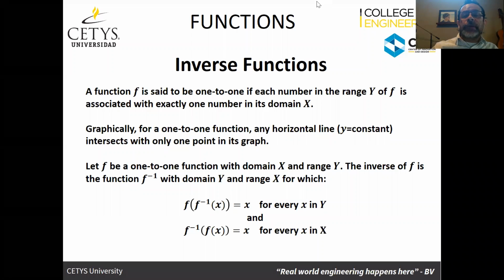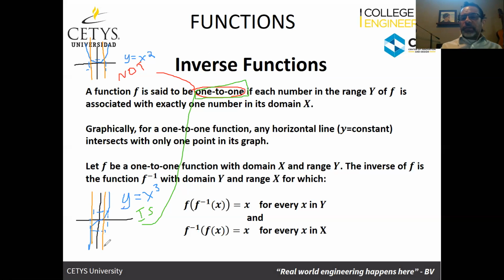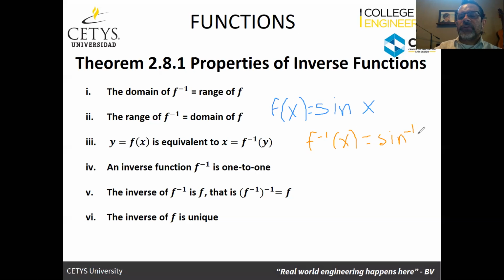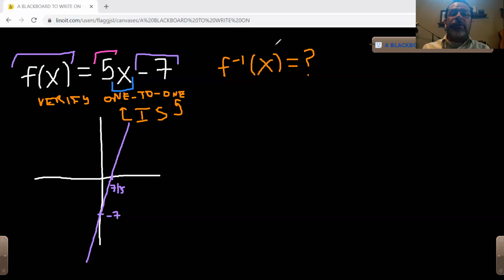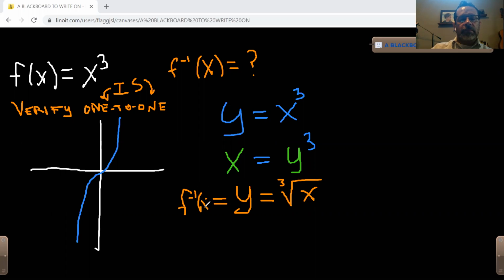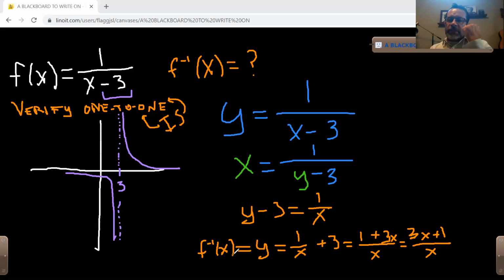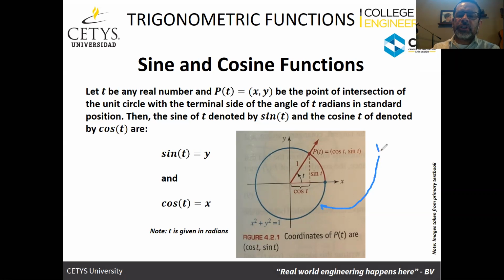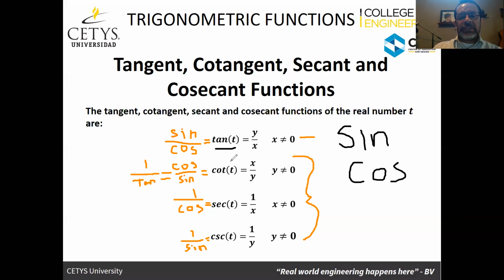MFE UNIT 2 SESSION 021120 v1